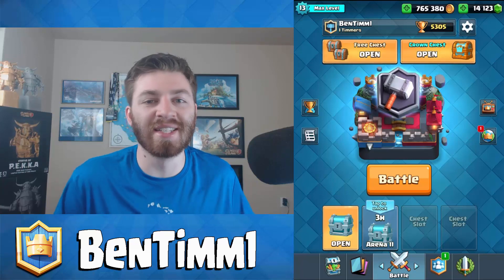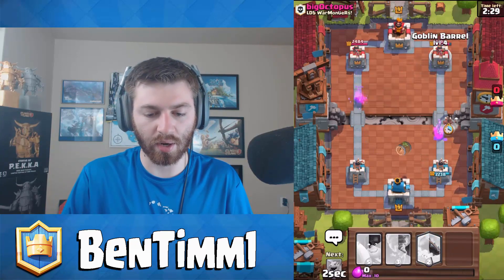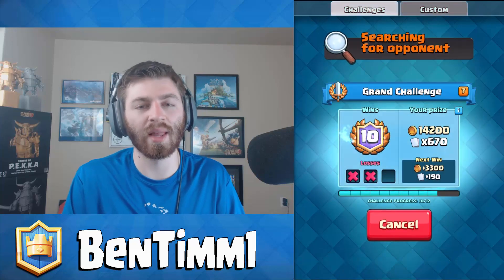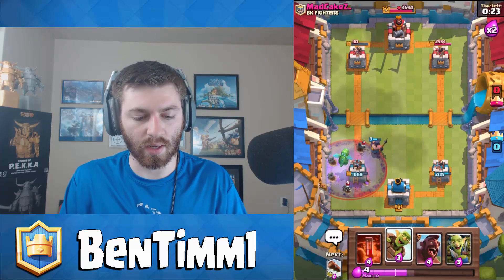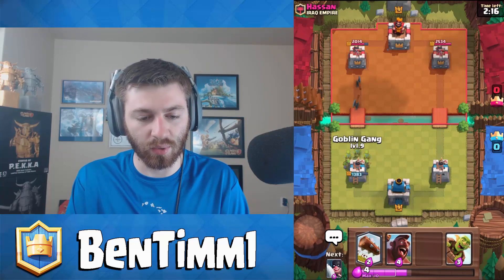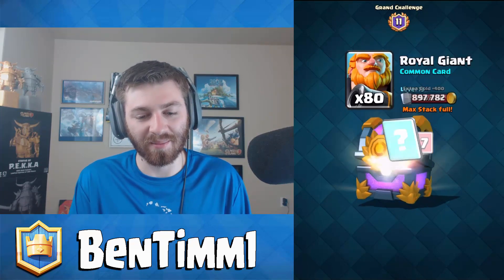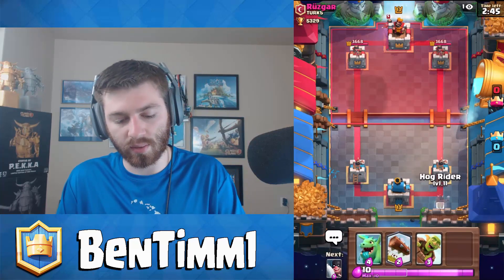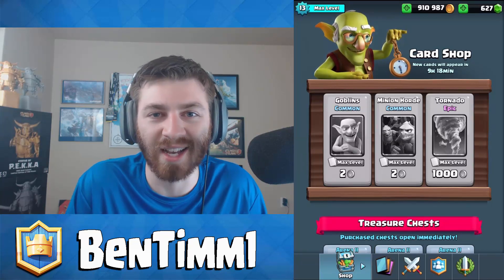DID WE CLUTCH?! & OPENING SUPER MAGICAL CHESTS! | Clash Royale | 12 WIN GRAND CHALLENGE OR FAIL?!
Clash Royale Super Magical Chest Opening! Did we Get a 12 Win Grand Challenge Chest or Fail?! Clash Royale Best Chests Openings!